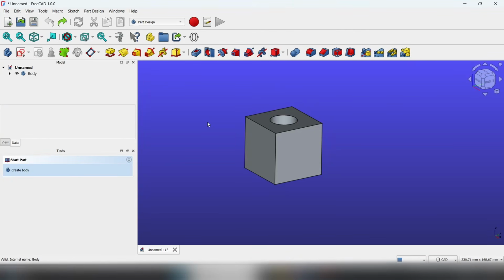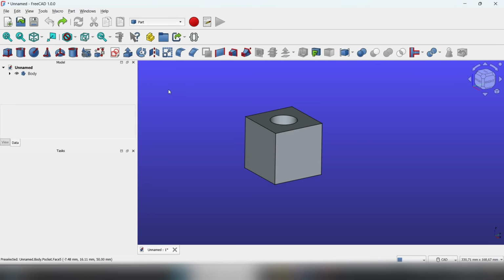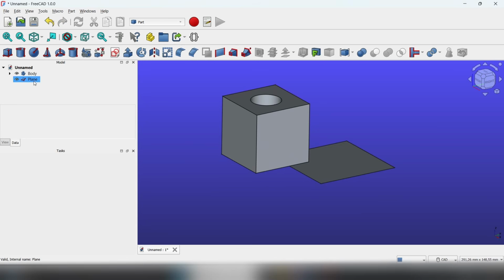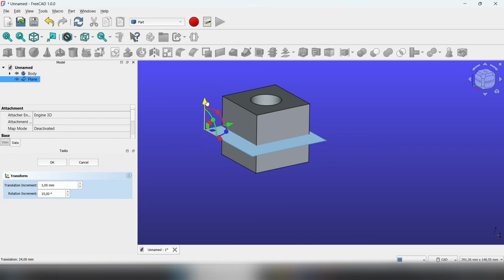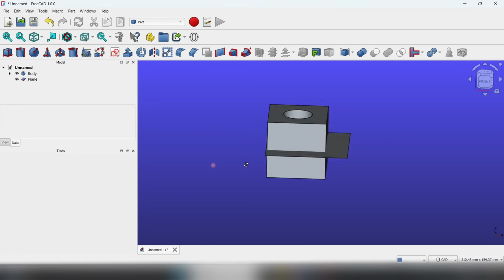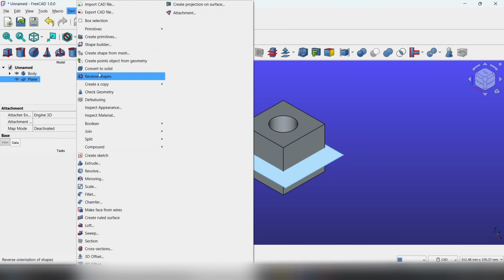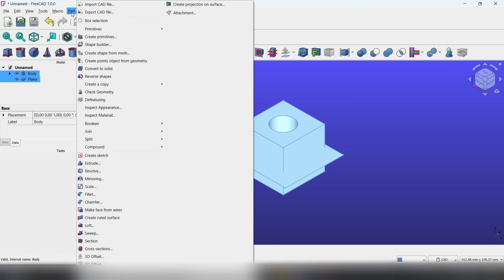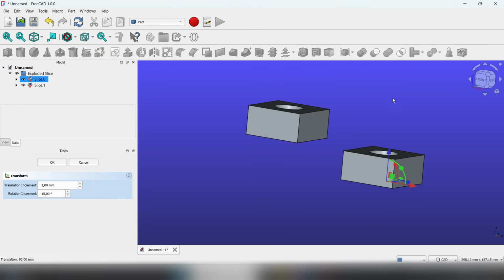How To Slice/Cut Apart Objects In FreeCad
Learn how to break apart, slice through, and modify your 3D models with ease. Perfect for design, 3D printing, or just improving your FreeCAD skills! 🚀

✅ Quick, simple, and effective tips for cleaner workflows.

👍 Like the video if it helped you, and